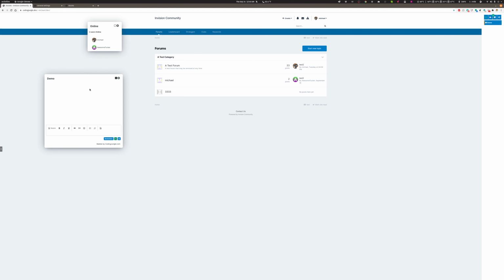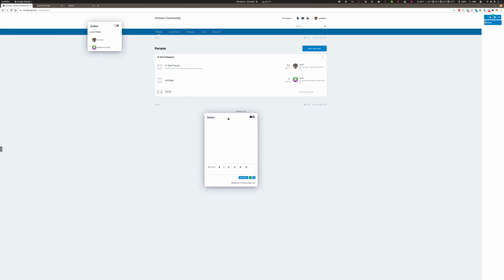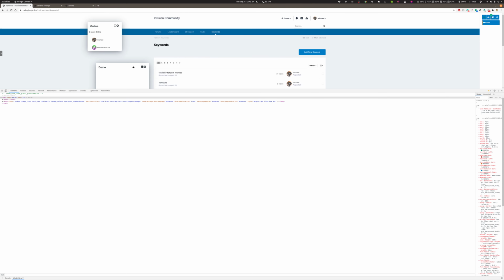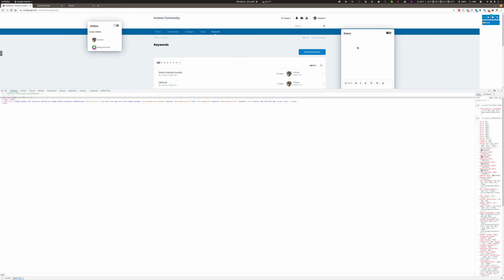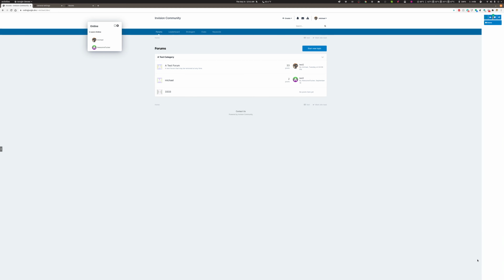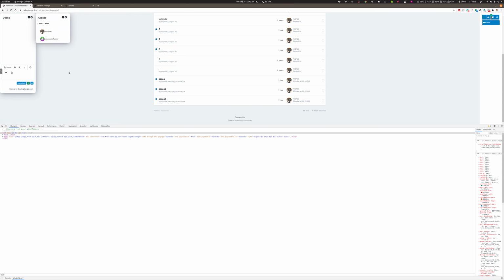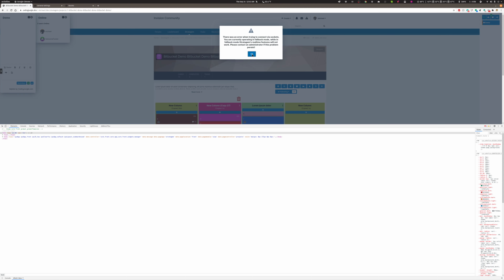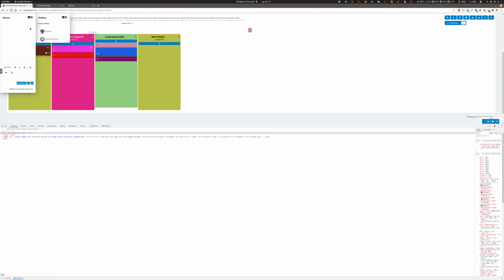Babble 3: Chatbar Overview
This is a shorter video to explain the design ideas behind the chatbar and features of the chatbar, which is one of 2 "views" for Babble 3.